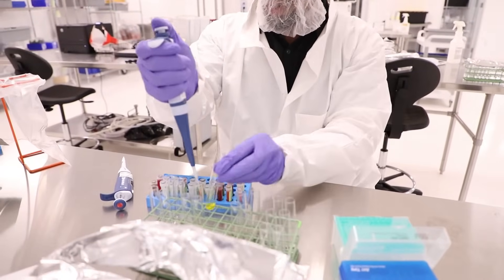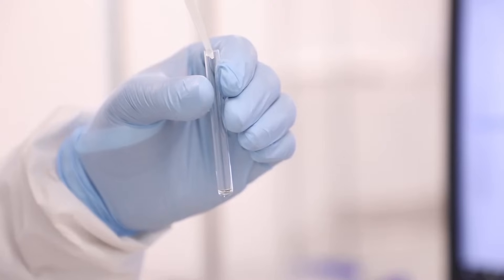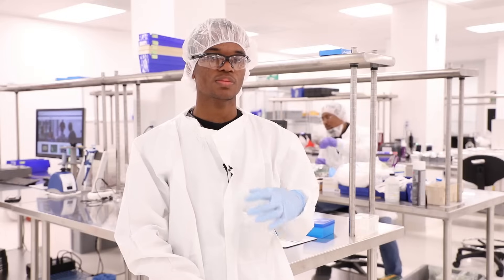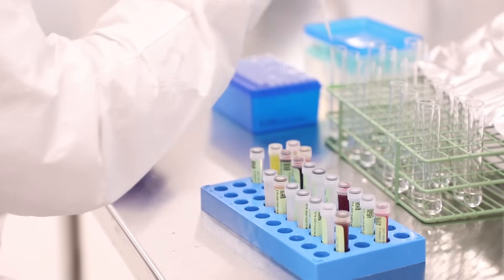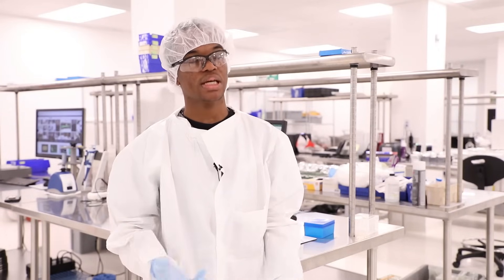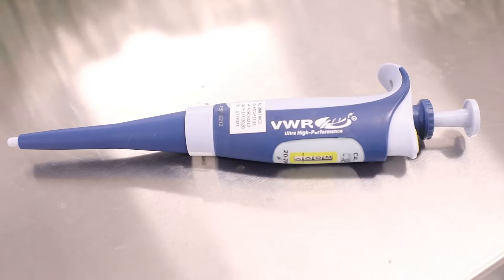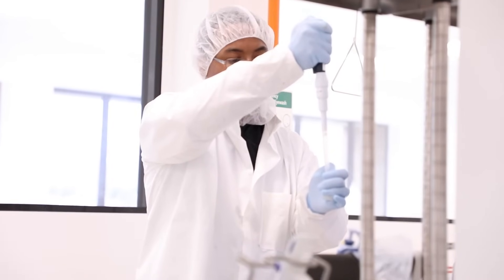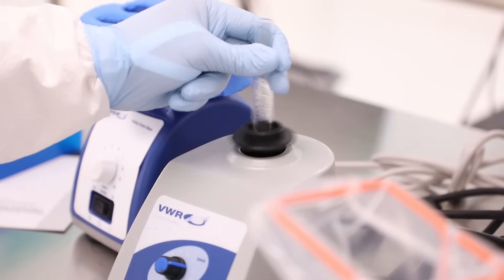Endotoxin Testing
Did you know that a compounded preparation that passes a sterility test is not necessarily guaranteed to be free of endotoxins? Due to the potential effects on human and animal health, it is essential to make sure that your product is endotoxin-free through the USP 85 Bacterial Endotoxin Test. Learn more about what the new regulations say regarding endotoxin testing from Eagle’s microbiologists in this video.